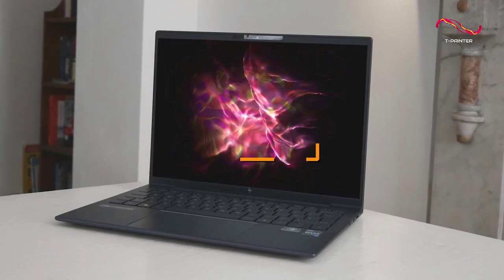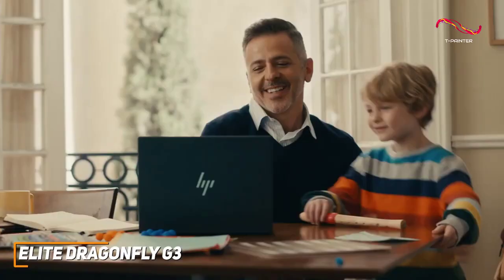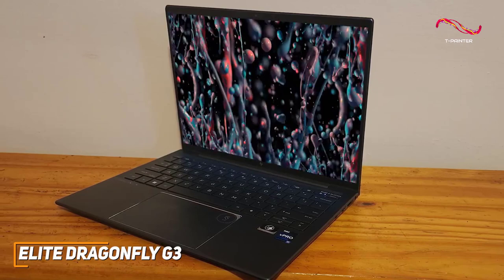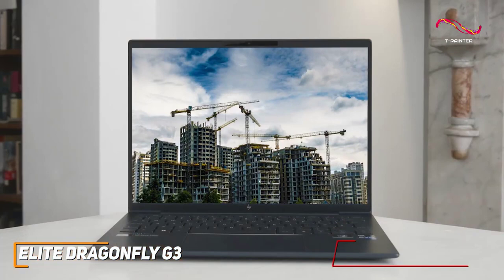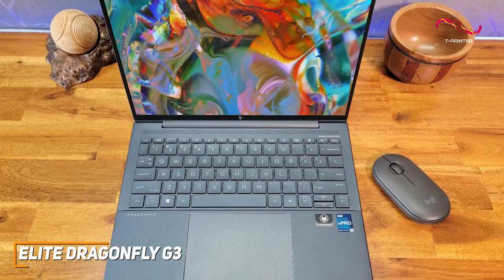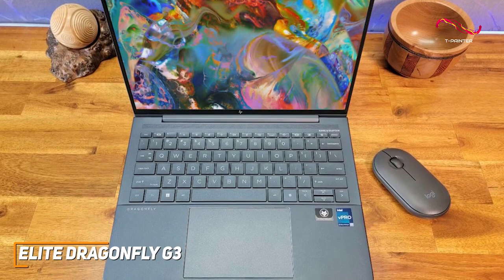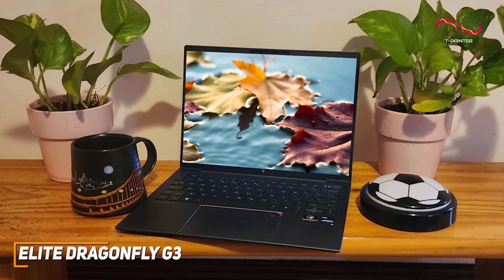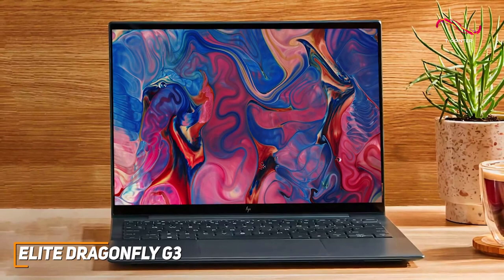Best Laptop For Business ( 2023 ) | 3 | HP Elite Dragonfly G3